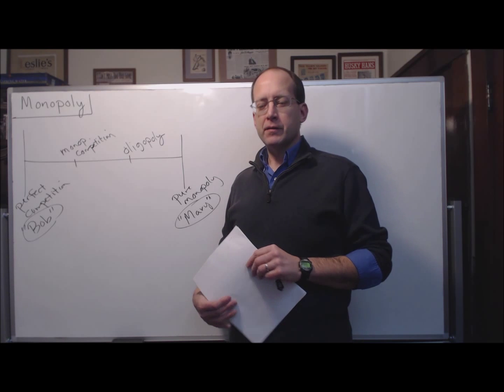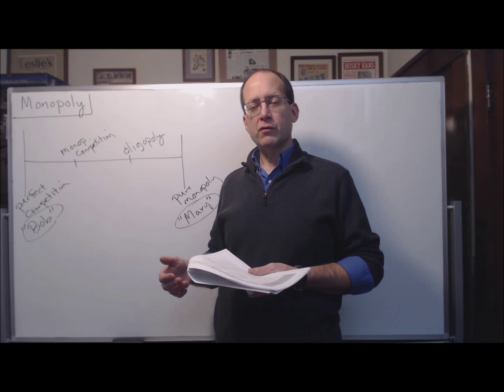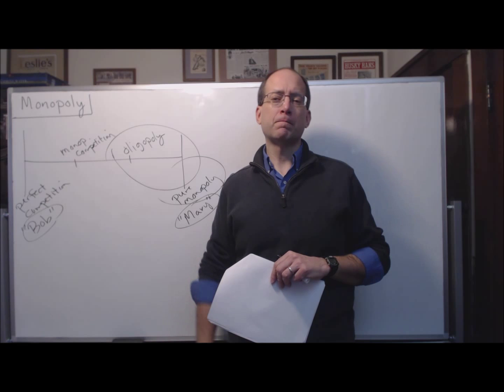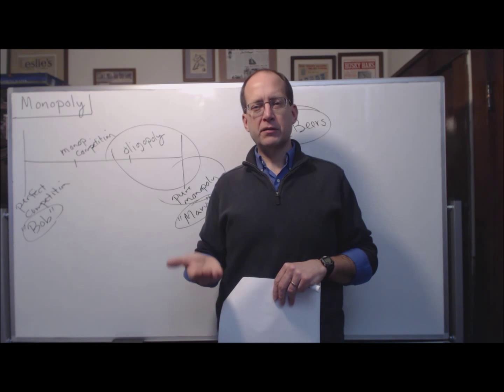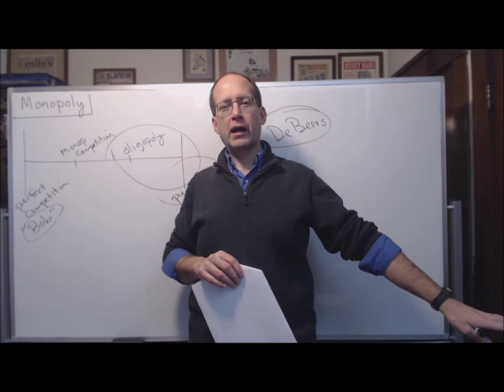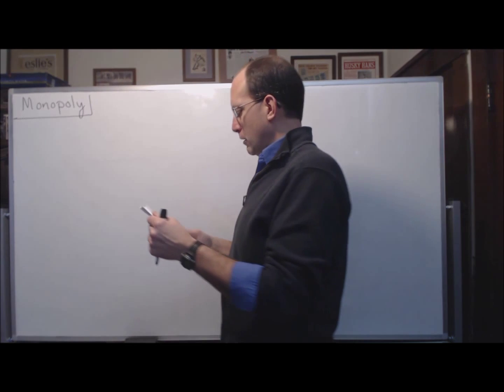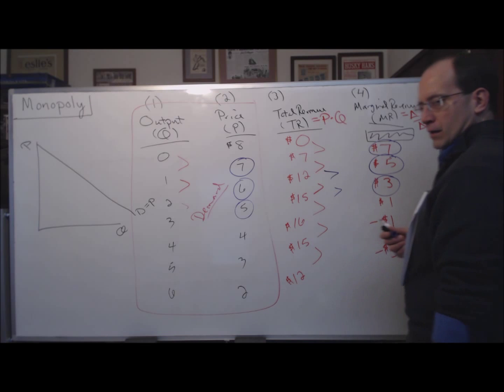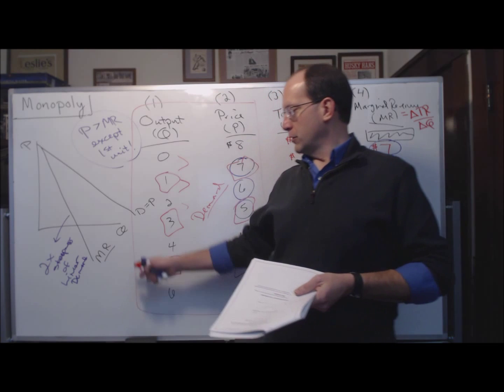Episode 21 Profit Maximization under Pure Monopoly Part 1